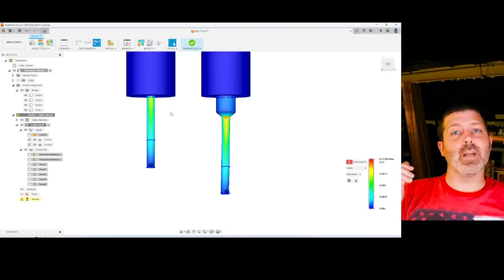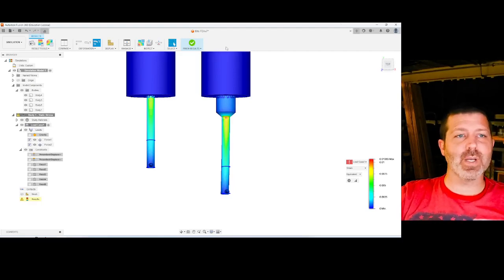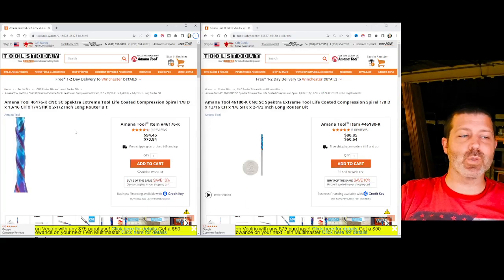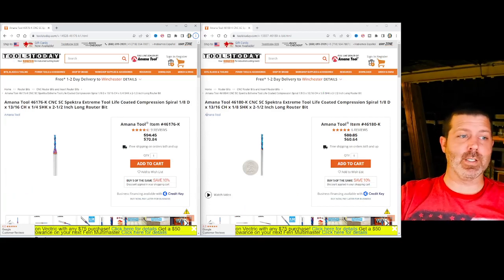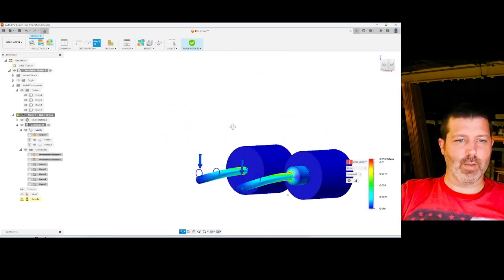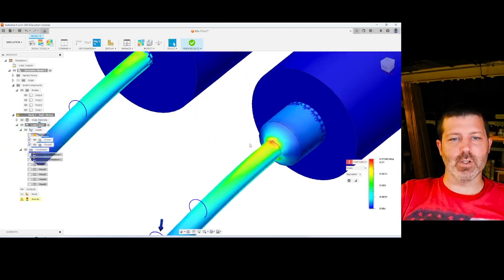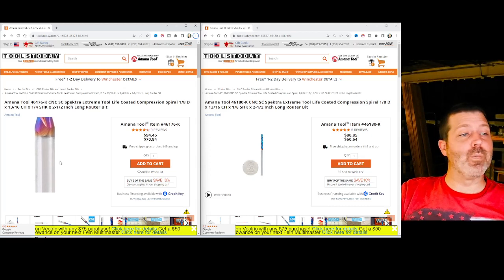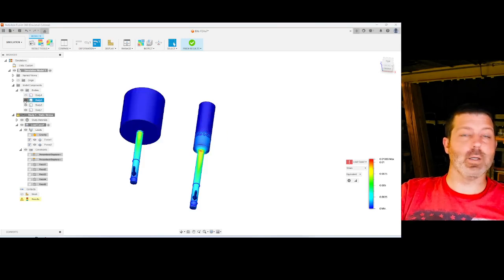Stop Throwing Money Away on the WRONG Bits!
Press the like button if you've learned something new from this video!

My Fav Tools:
My Spindle
Laser Engraver